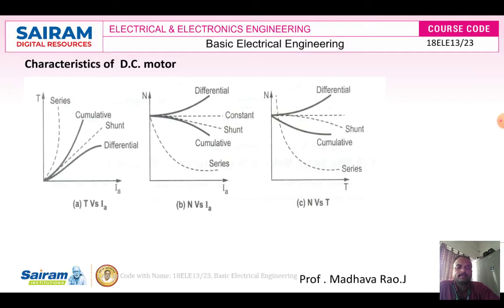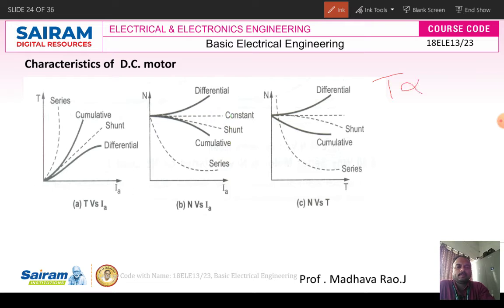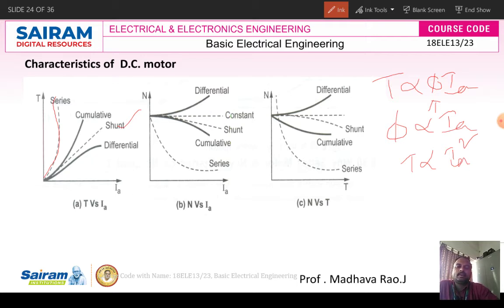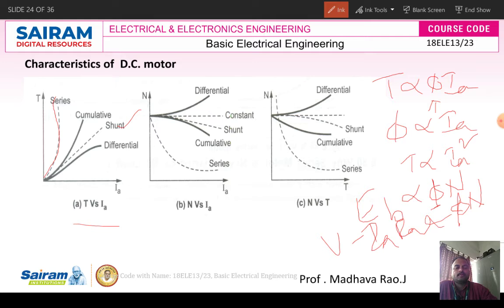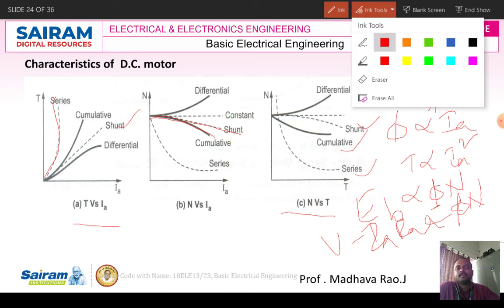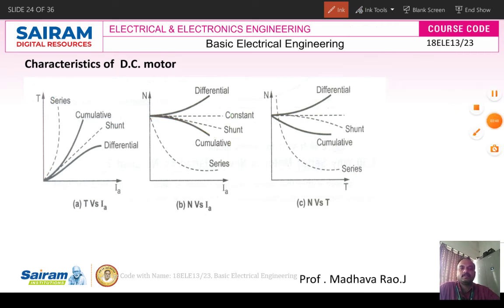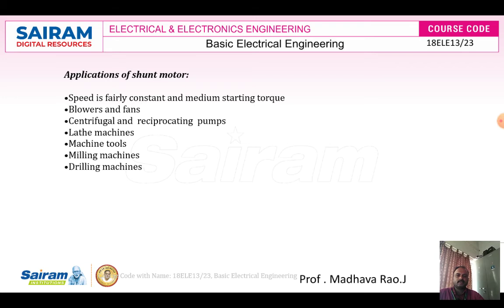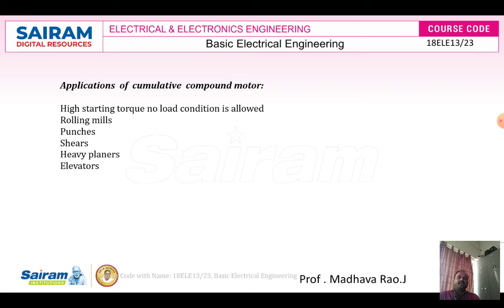Lecture Video 7_18ELE13_Module_4_Types of dc motors_Madhava Rao.J